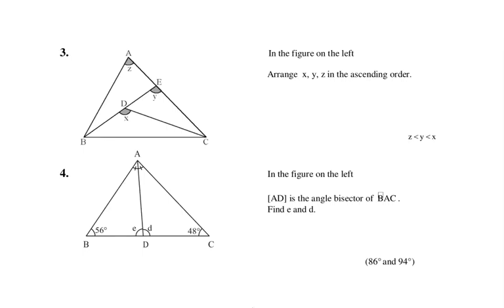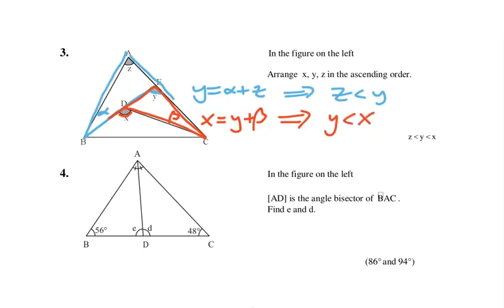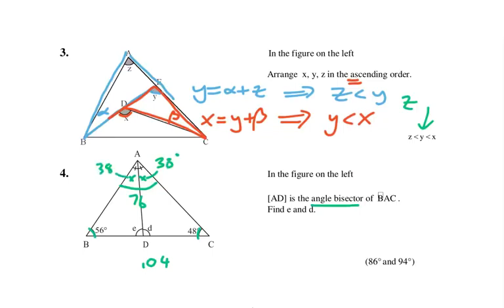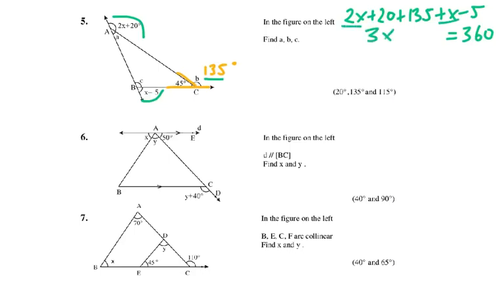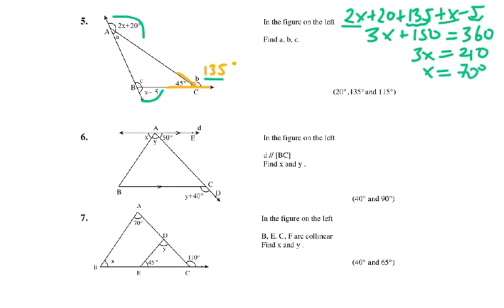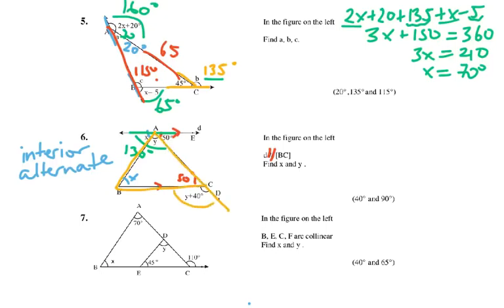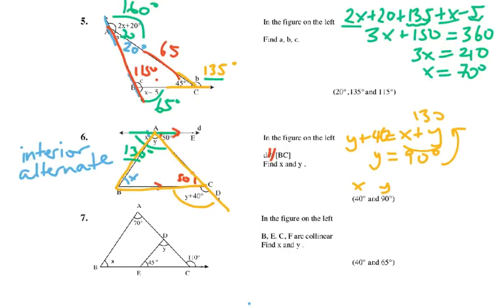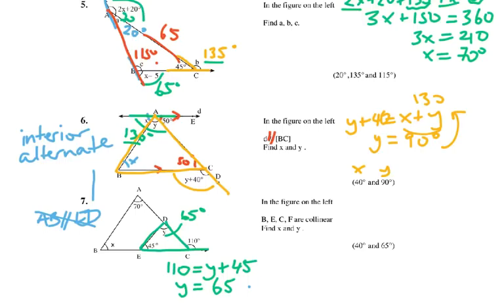Angles: HW1 Q3-7 (exterior angle theorem)